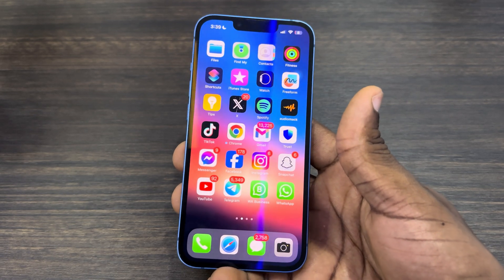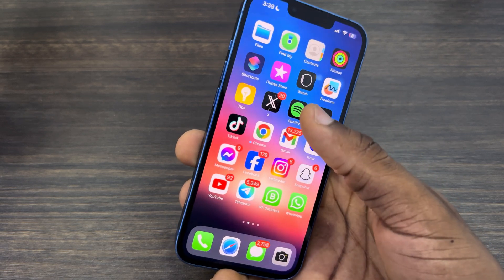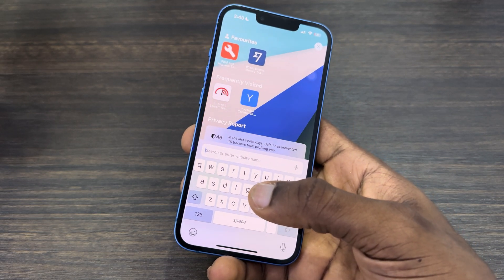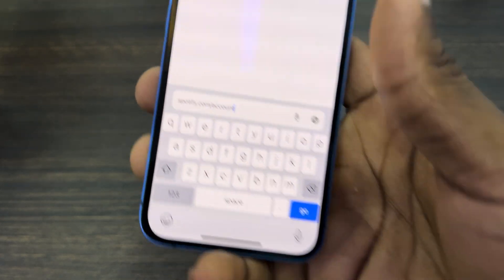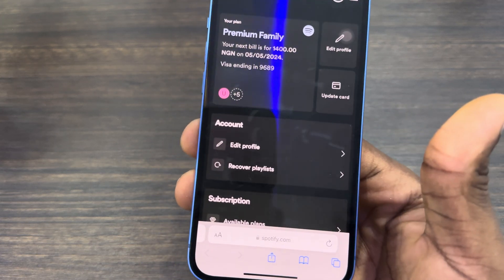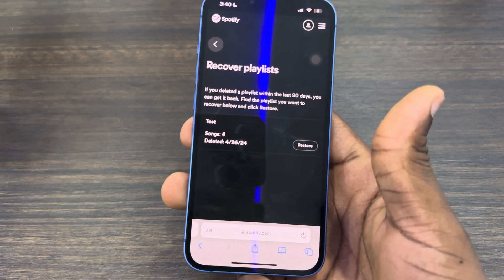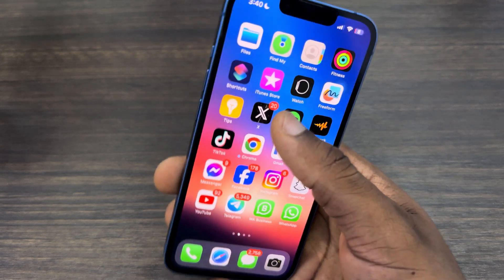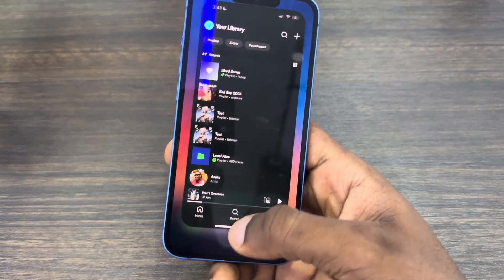How to Recover Deleted Playlists on Spotify - Restore Spotify Deleted Playlists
Discover how to recover deleted playlists on Spotify and restore your music collection with our comprehensive tutorial! Whether you accidentally removed a beloved playlist or want to restore an old favorite, we'll guide you through the process step by step. Watch now to learn how to effortlessly recover deleted playlists on Spotify and keep your music library intact!